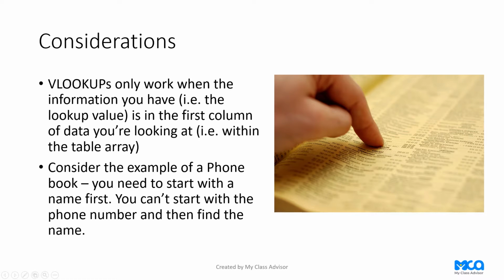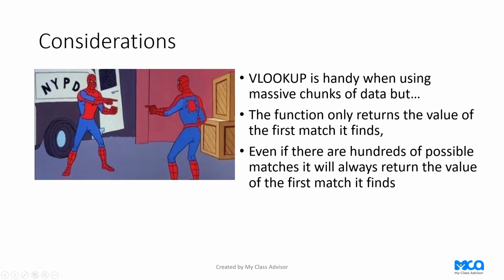How to use Vlookup in Excel (Considerations) - My Class Advisor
The final part of our video talks about the considerations we need to take into account when working with Vlookup in excel. There are solutions around these considerations but we'll get through them in another session.